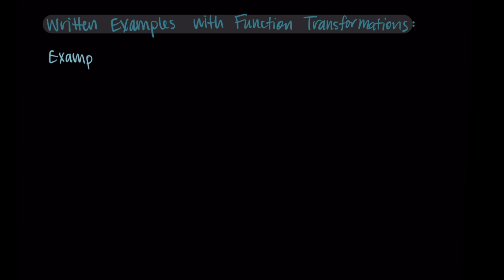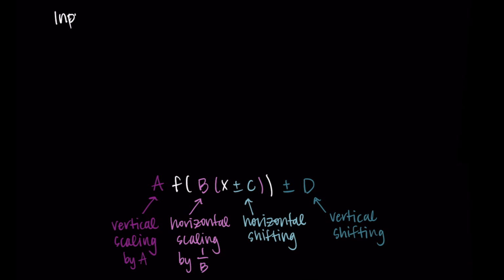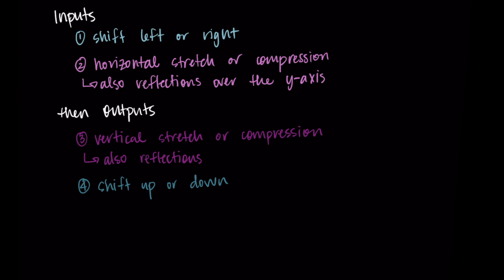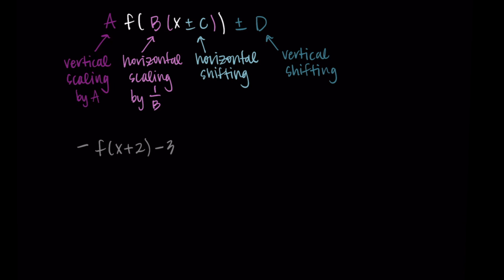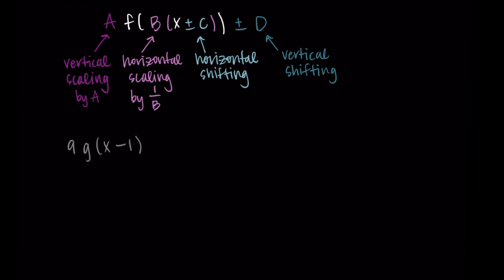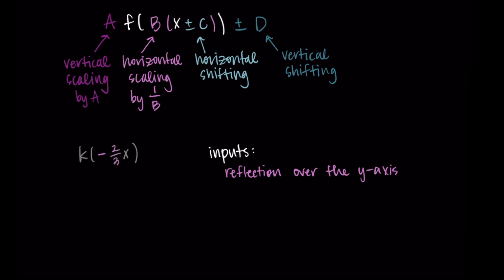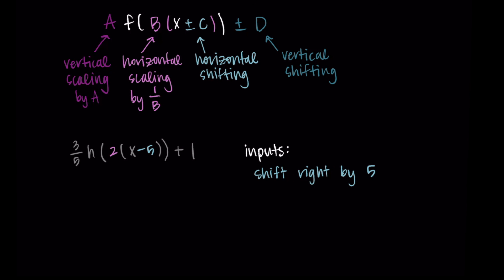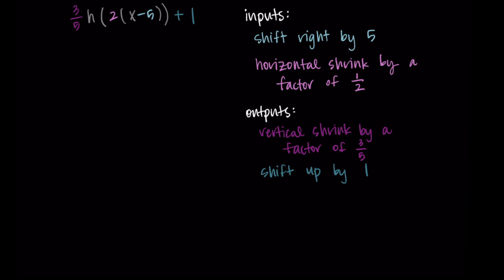Written Examples with Function Transformations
This video goes through how to write transformations and the steps they occur in.